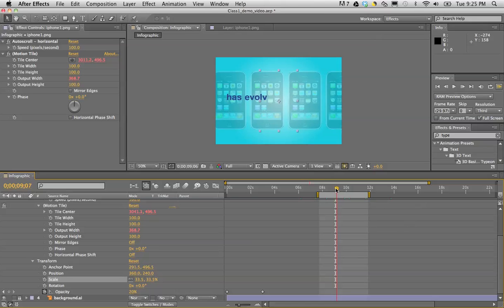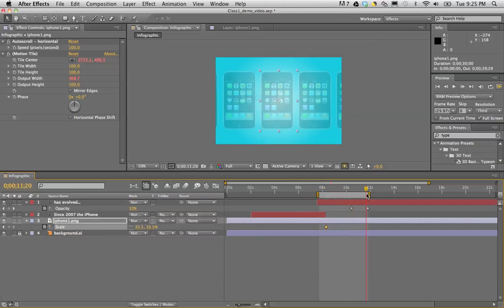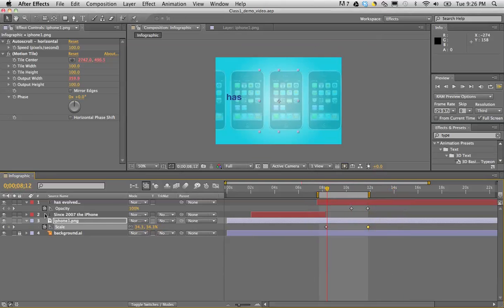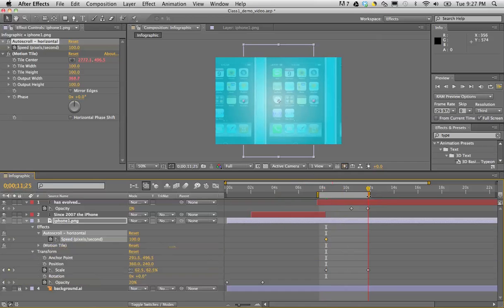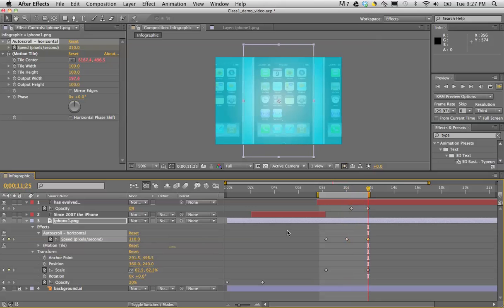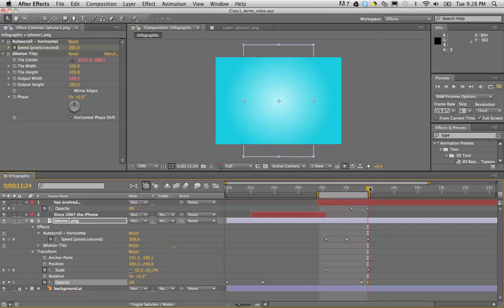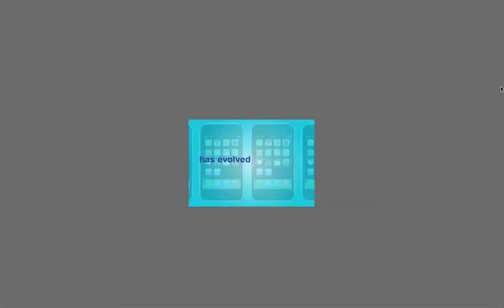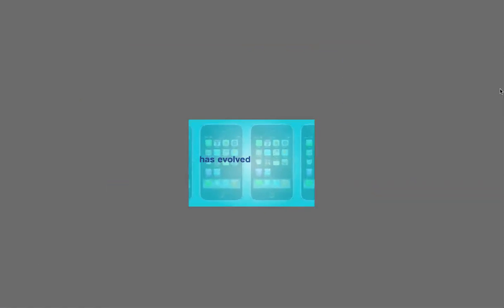Infographic - Learn to create an infographic with After Effects Part 7 - Iphone 5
PART 7 - Changing the properties of an effect in After Effects as well as the time to complete an effect.
Learn to use after effects to create an info-graphic for your business or advertising agency. Better way to present your information. Use Illustrator and Photoshop in After Effects to create an infographic.